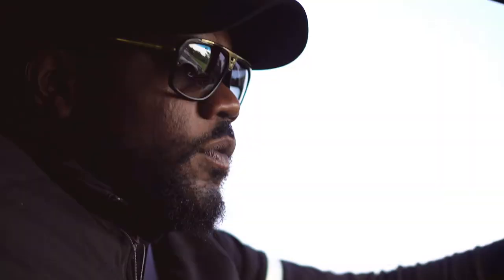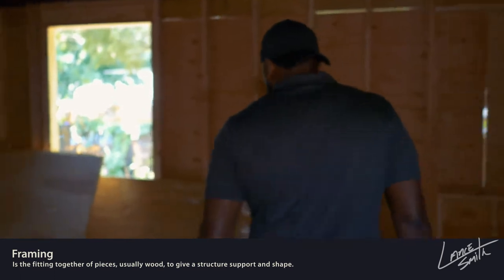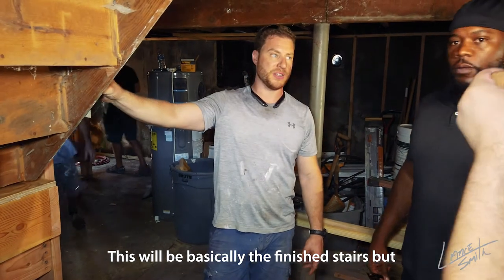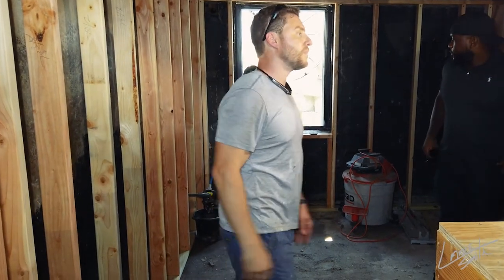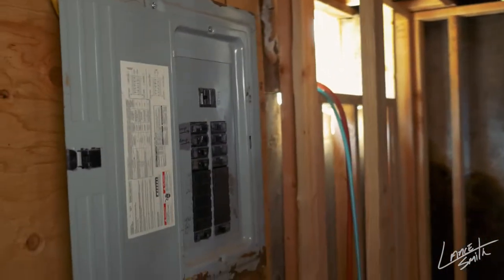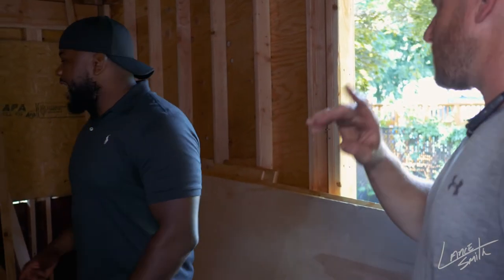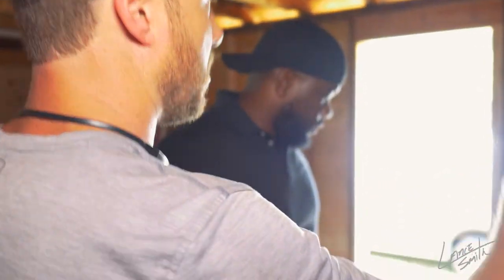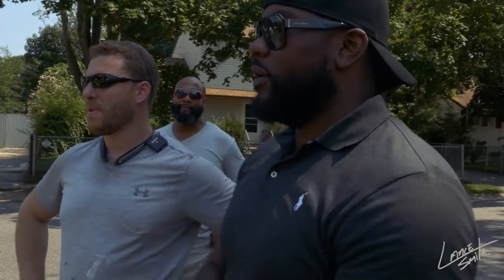Lance’s Treehouse 1…”Permit or Quit”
Let's go behind the scenes of this home 🏠 renovation. Take a walk 🚶‍♀️ through the first phase of our renovation process. Watch as we go from permits to gutting an entire house. We will show you behind the scenes 🎬 of the steps it takes to create someone's dream home.

 Quick Lessons for you all take notes 📝:
📑 CO - is short for Certificate of Occupancy
🚨 Egress Window - They’re intended to provide an emergency means of exiting a dwelling
🏠 House Trap - (not to be confused with a Trap House) A trap in the house drain for preventing the entrance of gases from a sewer.

*Videos produced for informational and entertainment purposes only.
Categories:  Howto & Style, DIY, Reno’s, Film & Animation, Homes.